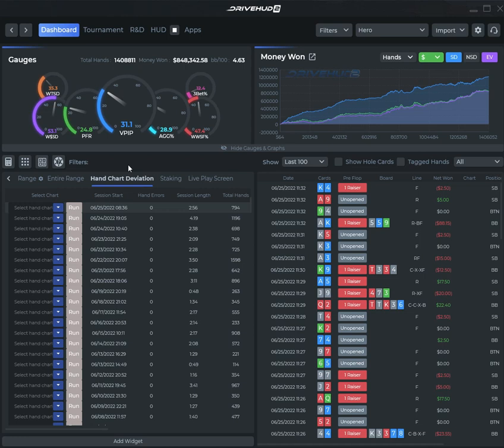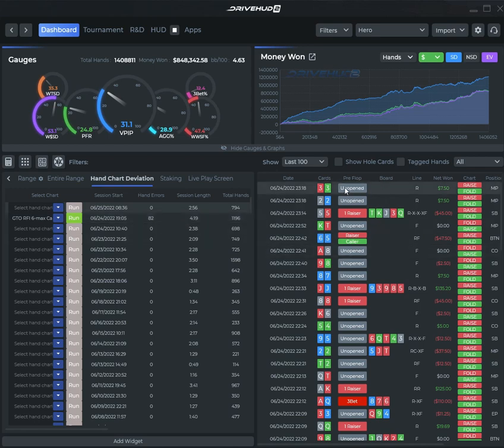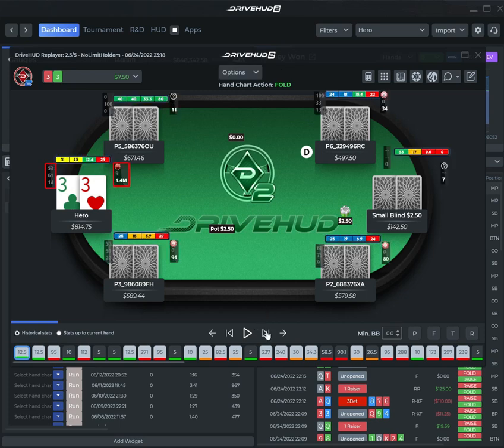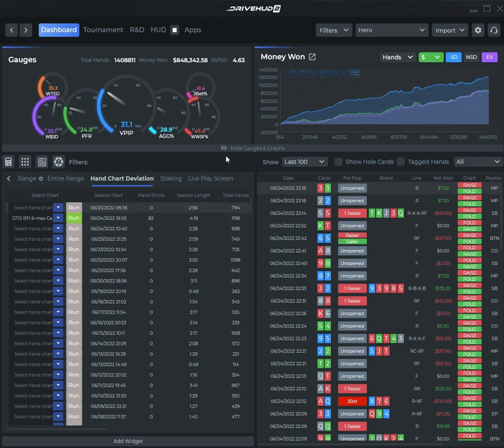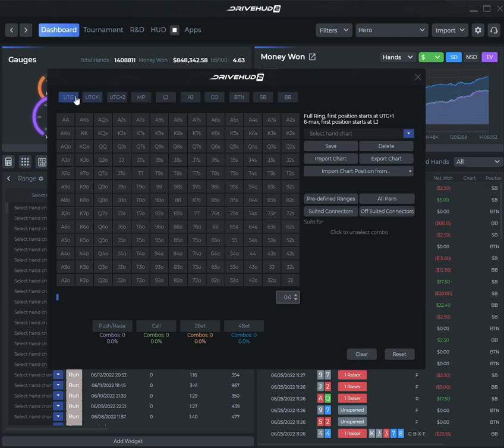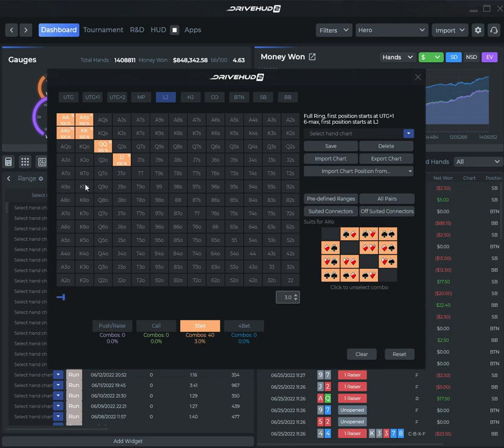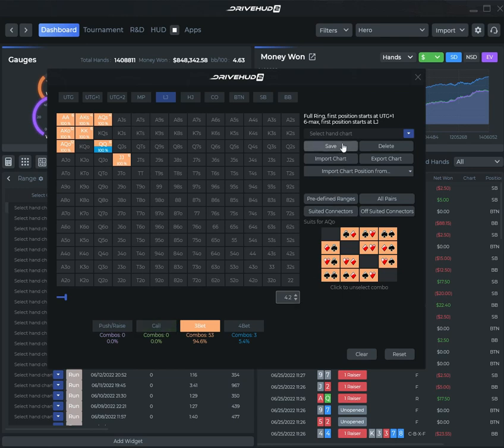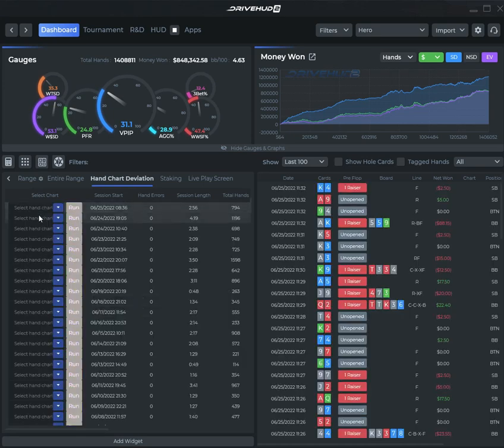GTO poker hand charts in Drivehud 2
Cool feature in Drivehud 2 that allows you to check your post session pre-flop mistakes using included GTO hand charts.